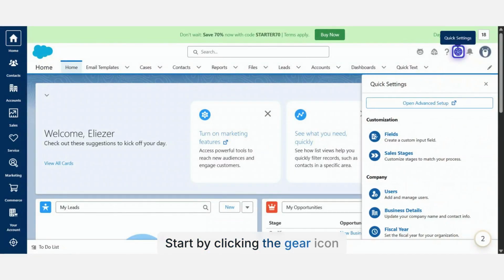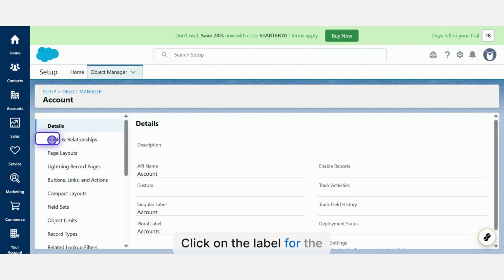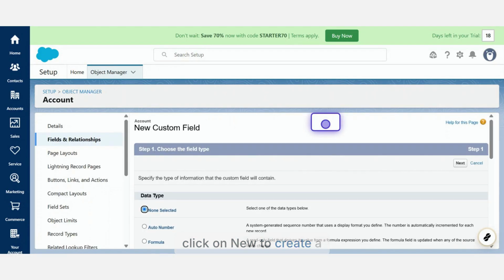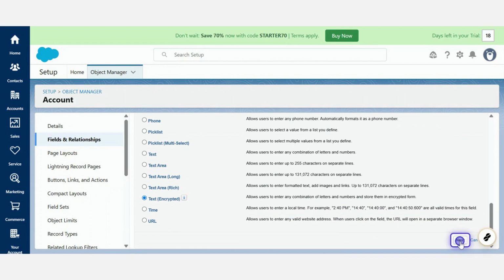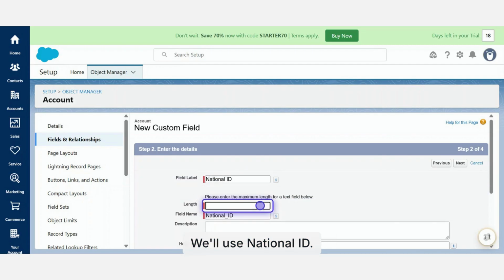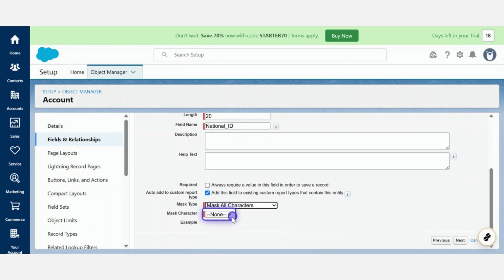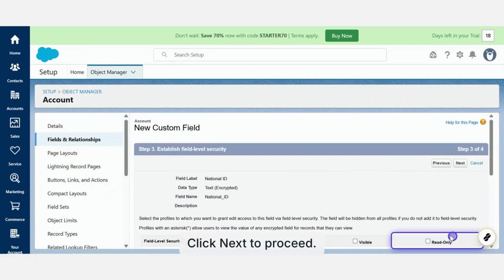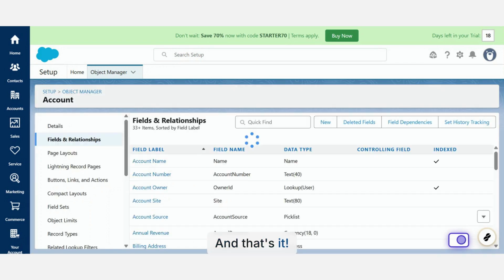How to Create an Encrypted Field in Salesforce (Tested)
In this video, we discuss how to create an encrypted field in Salesforce to protect sensitive data like National IDs. Learn the step-by-step process to set up an encrypted text field, including choosing mask type and character, to ensure your data is secure. We cover creating encrypted fields in Salesforce, field-level security, and best practices for Salesforce data encryption.

00:00 Introduction to Encrypted Fields
00:17 Open Advanced Setup
00:34 Select Account Object
00:48 Create New Custom Field
01:06 Enter Field Label and Length
01:29 Choose Mask Type and Character
01:58 Set Field-Level Security
02:13 Conclusion and Feedback Request